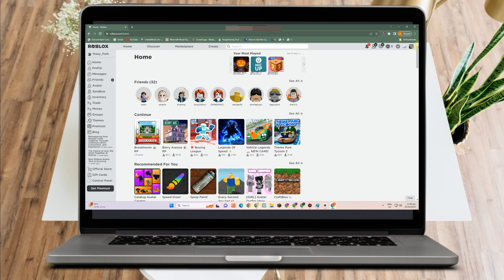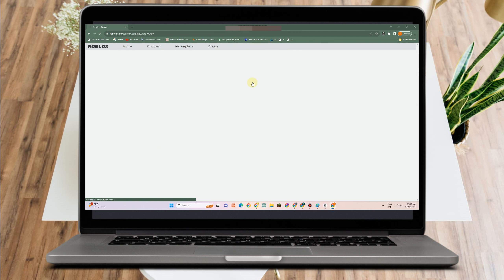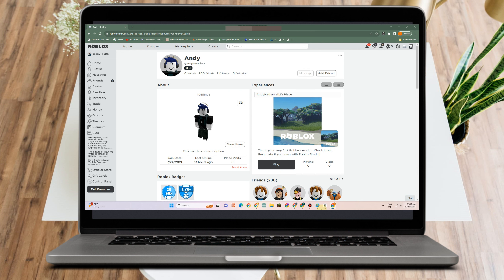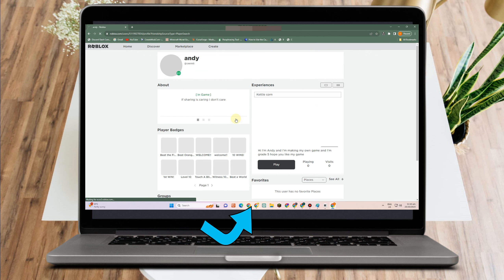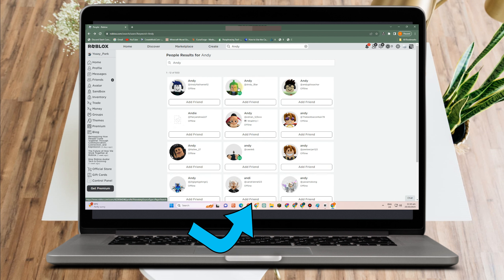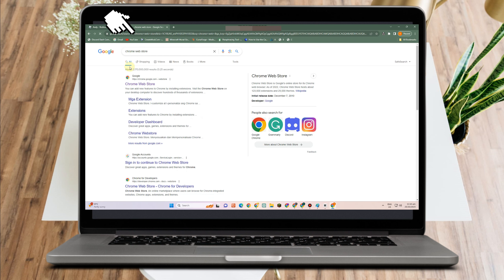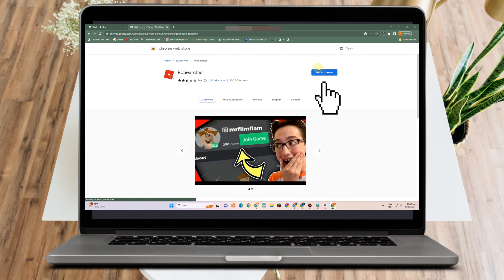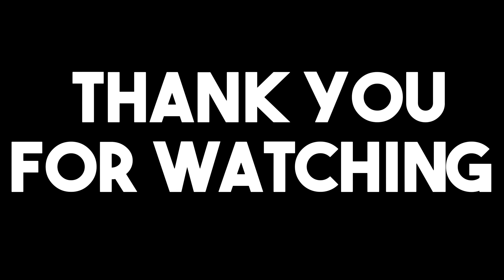How to Join Anyone on Roblox Without Being Their Friends (Gaming Tips)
"Roblox Guide: Join Anyone Without Being Friends - Ultimate Tutorial!"

🔥 Ready to unlock the secrets of joining anyone on Roblox without being friends with them? Look no further! In this comprehensive Roblox tutorial, we're spilling the beans on the ultimate method to connect with players in any game without having to add them to your friend list. 🚀

Joining your favorite players, even if they're not your friends, is easier than you think, and we'll walk you through the process step by step. From following the simplest in-game methods to using advanced techniques, we've got you covered.

📌 What You'll Learn in this Roblox Tutorial:
🎮 The basics of joining players in Roblox games.
🔑 How to follow players and access their games.
🛠️ Advanced methods for joining anyone you want.
💡 Pro tips for optimizing your Roblox experience.

Whether you're looking to play alongside your favorite YouTuber, connect with your friends in different servers, or make new friends in the Roblox universe, this guide has all the answers you need.